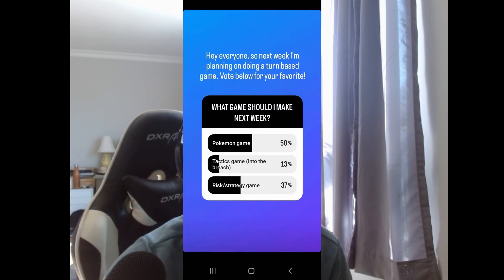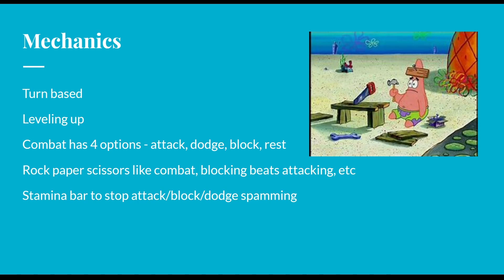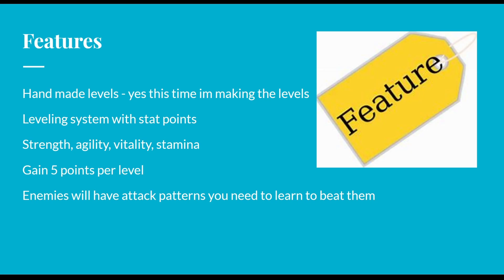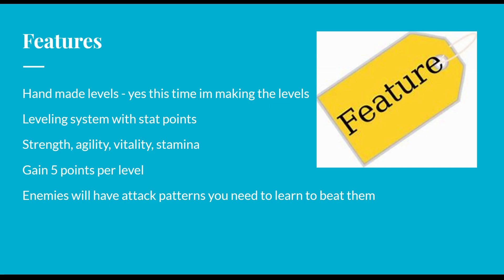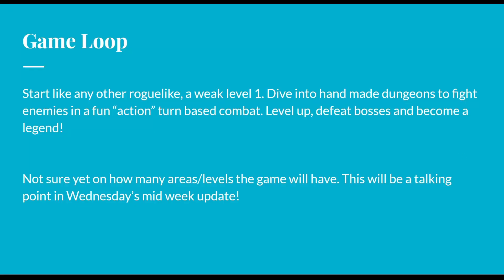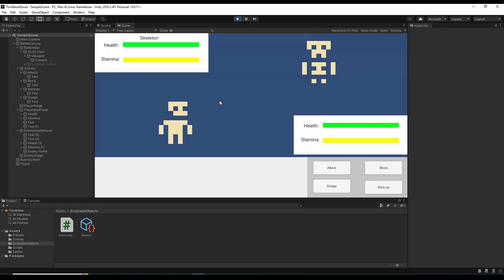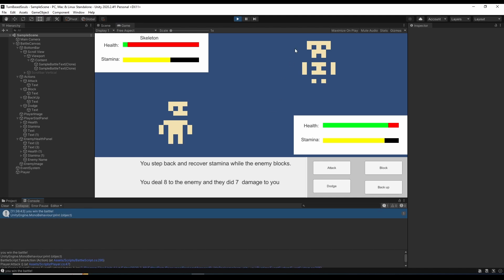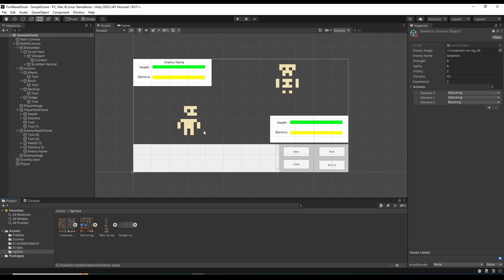Making A Game Every Week - Game10 - Turn Based Game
Hello my friends! I'm super excited to reveal this week's game, a turn based game. You guys voted for a more Pokemon, jrpg game so I'm taking that formula and putting my own spin on it. Instead of being a monster catching/battling game this will be a action turn based game.

The game will take inspiration from souls likes, and put those decisions you make in combat into a turn based style. Attack, dodge roll, and block your way past enemies!

I hope you enjoy the video, if you have any suggestions I'd love to hear it below.